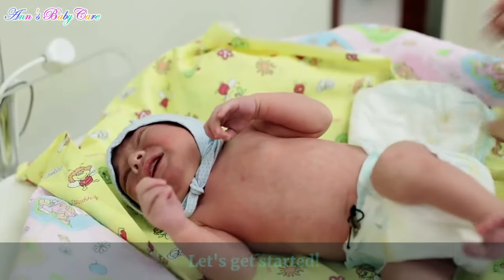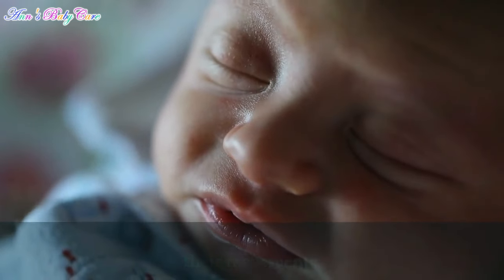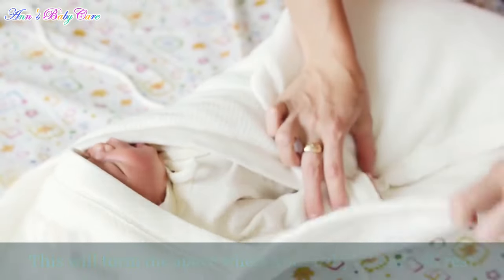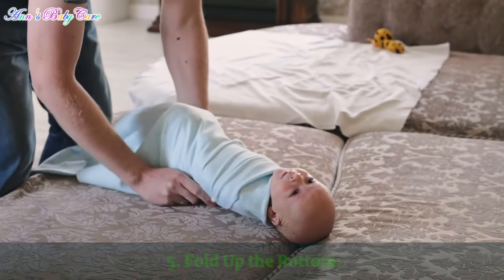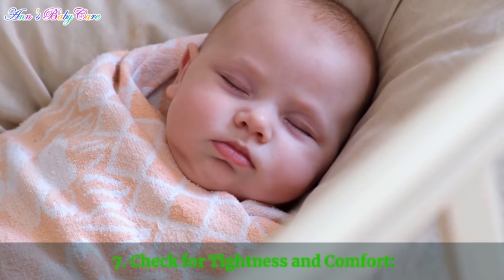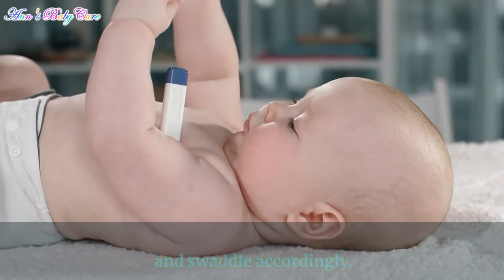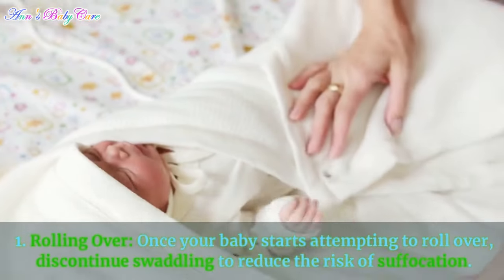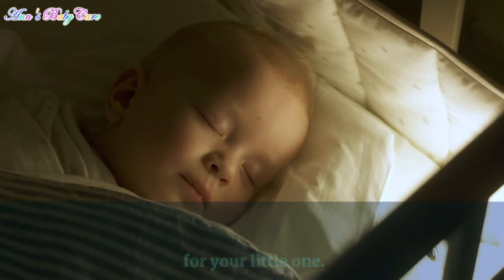How to Swaddle a Newborn: Step-by-Step Guide || How to Swaddle a Baby || Swaddling Guide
Swaddling a newborn is an age-old practice that can help your baby feel secure, reduce the startle reflex, and promote better sleep. Here’s a detailed and elaborative step-by-step guide to swaddling your baby properly.
Benefits of Swaddling
Before we dive into the steps, let's briefly touch on why swaddling is beneficial:
• Security: Mimics the snugness of the womb, helping your baby feel safe and secure.
• Sleep: Can reduce the startle reflex, which often wakes babies up, thus promoting longer sleep.
• Calming: Helps soothe and calm fussy babies by restricting their movements.
Materials Needed
• Swaddle Blanket: A lightweight, breathable blanket, preferably a swaddle-specific blanket with a slight stretch.
• Flat Surface: A safe, flat surface such as a changing table or bed.
Step-by-Step Swaddling Guide
1. Lay Out the Blanket:
o Spread the blanket out flat, positioning it in a diamond shape with one corner pointing up.
2. Fold Down the Top Corner:
o Fold the top corner of the blanket down about 6 inches to create a straight edge. This will form the space where your baby’s head will rest.
3. Position Your Baby:
o Place your baby on their back in the center of the blanket with their neck aligned with the folded edge. Ensure their shoulders are slightly below the fold to allow for proper swaddling around their body.
4. Tuck the Left Side:
o Take the left corner of the blanket and wrap it over your baby’s body, tucking it snugly beneath their right arm and back. Your baby’s left arm should be straight down at their side, wrapped within the blanket.
5. Fold Up the Bottom:
o Bring the bottom corner of the blanket up over your baby’s feet, tucking it behind their shoulders or on their side. Ensure there’s enough room for your baby’s legs to move and bend at the hips, promoting healthy hip development.
6. Secure the Right Side:
o Take the right corner of the blanket and wrap it over your baby’s body, tucking it under their left arm and back. Your baby’s right arm should now be straight down at their side, wrapped within the blanket.
7. Check for Tightness and Comfort:
o Ensure the swaddle is snug but not too tight. You should be able to slip two fingers between the swaddle and your baby’s chest to ensure they can breathe comfortably. Make sure the hips and legs have some room to move, preventing any risk of hip dysplasia.
8. Final Adjustments:
o Adjust the swaddle to ensure it’s secure and your baby’s face is visible and not covered by the blanket. Ensure the blanket is tucked in well enough that it won’t come loose during sleep.
Tips for Successful Swaddling
• Temperature Regulation: Use a lightweight, breathable fabric to prevent overheating. Monitor your baby’s temperature and adjust their clothing and swaddle accordingly.
• Swaddle Alternatives: If you find traditional swaddling challenging, consider using swaddle sacks or wraps designed to simplify the process.
• Swaddling Duration: Swaddling is generally recommended for the first few months of your baby’s life. Once your baby shows signs of rolling over, usually around 3-4 months, it’s time to stop swaddling to ensure their safety.
When to Avoid Swaddling
• Rolling Over: Once your baby starts attempting to roll over, discontinue swaddling to reduce the risk of suffocation.
• Hip Dysplasia: Ensure you’re swaddling in a way that allows free movement of the hips and legs to prevent hip dysplasia.
• Safety Concerns: Always place your swaddled baby on their back to sleep. Never place a swaddled baby on their stomach or side, as this increases the risk of Sudden Infant Death Syndrome (SIDS).
Conclusion
Swaddling can be a wonderful way to help your newborn feel secure and sleep better. By following these detailed steps and tips, you can master the art of swaddling and provide a comforting, safe environment for your little one. Happy swaddling, and sweet dreams to you and your baby!